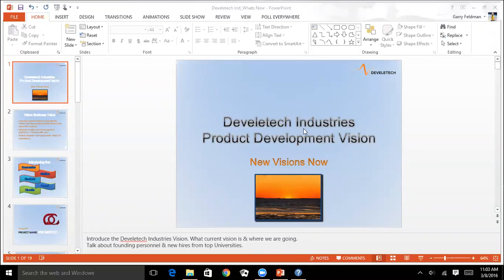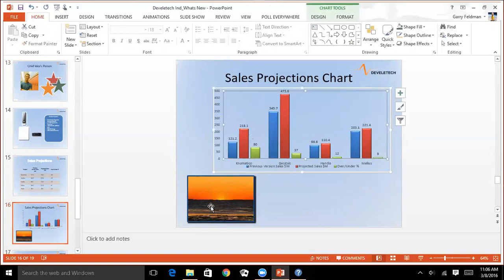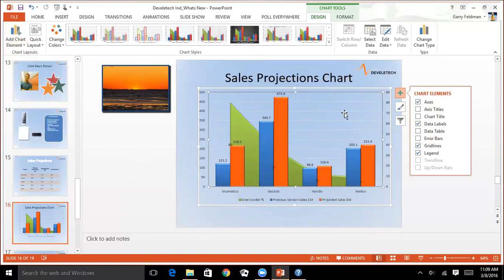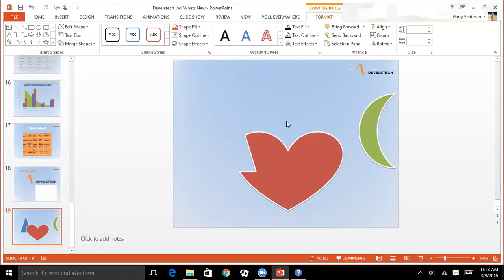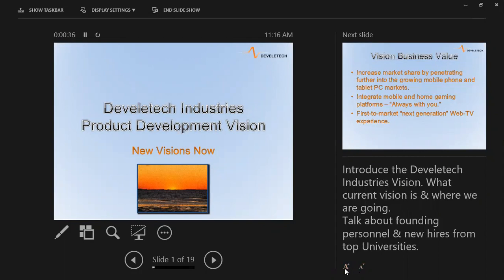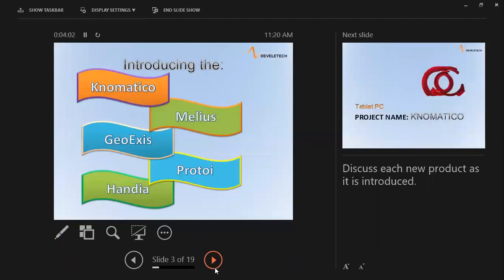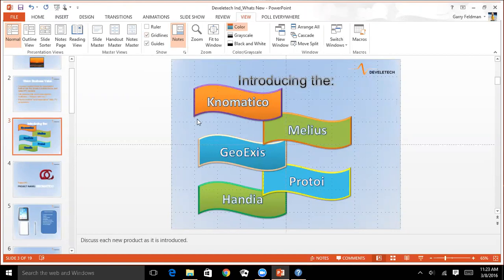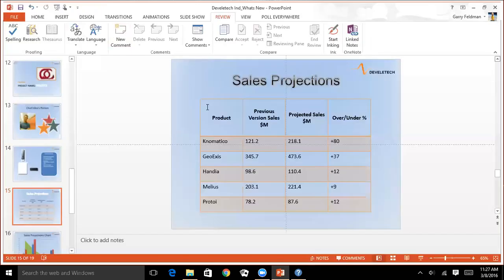Features you didn't know existed in PowerPoint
Microsoft is always adding new features and improving on existing ones to make the products more powerful and user friendly. In this Webinar we will demonstrate and explain some of the new commands and functions you can use to increase efficiency functionality in using PowerPoint. Listed below are the features we will concentrate on:

• Charting – New ways to filter, select chart elements & styles
• Presenter View – primed for tablets, allows zooming, wide screen options
• Smart guides for lining up objects
• Eyedropper for exact color matching